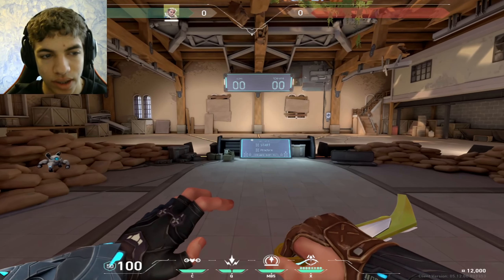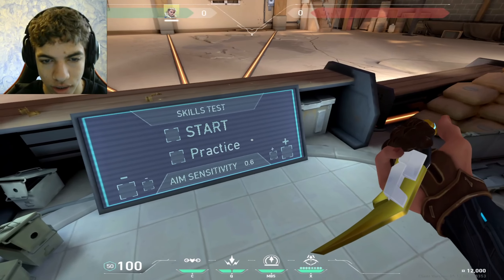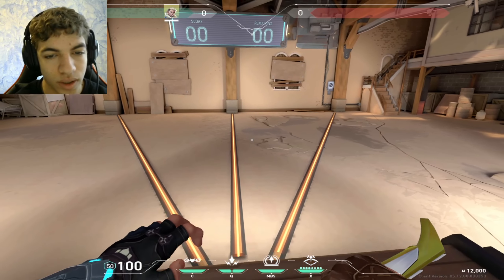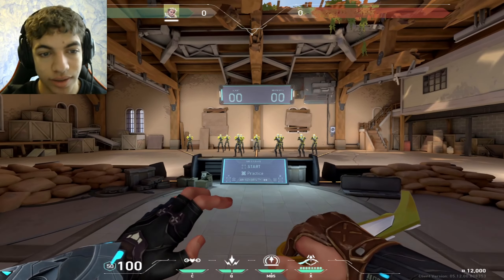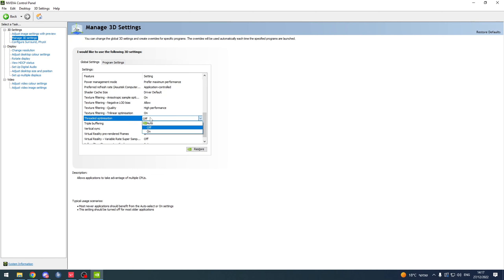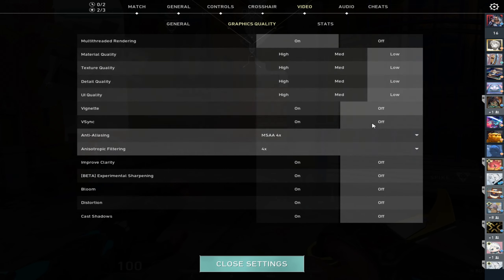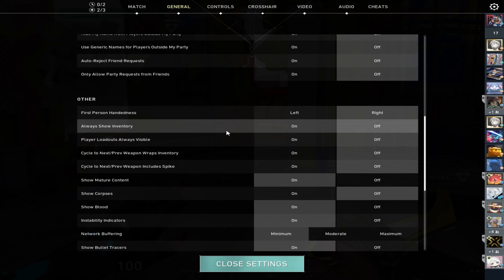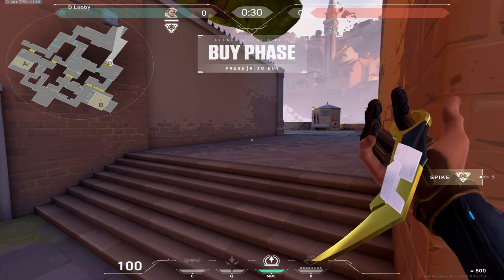EVERYTHING about VALORANT Settings | How to Improve in VALORANT (EP2)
In this video we will talk about everything related to settings in VALORANT : gear, sens, settings, nvidia settings, mouse grip etc.

Timestamps :
00:00 Intro
00:12 Arm or wrist aiming
01:26 Gear
02:28 Mouse grip
03:07 Keyboard
03:43 Sens
05:08 How to check sens + drills
06:30 Nvidia settings
07:24 Ingame settings
08:05 Outro